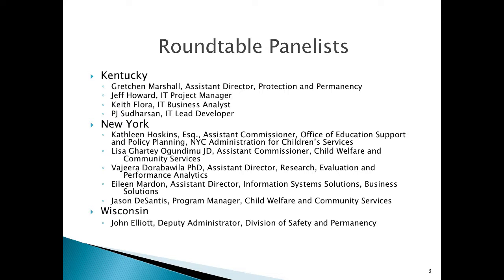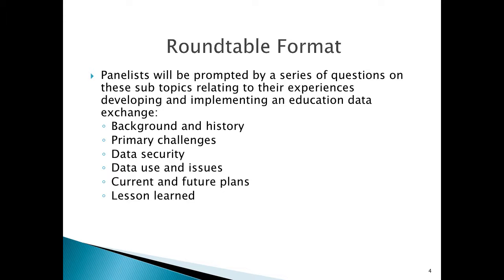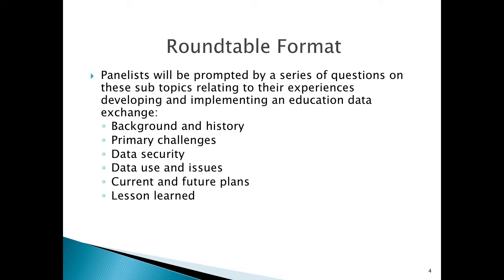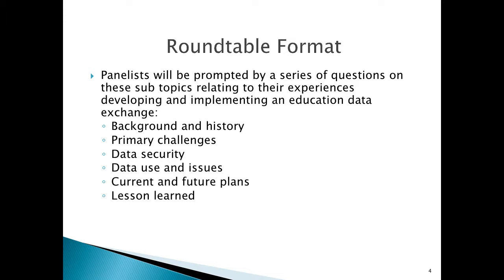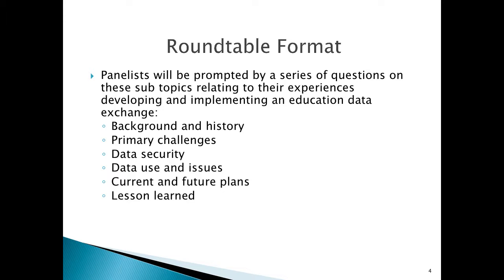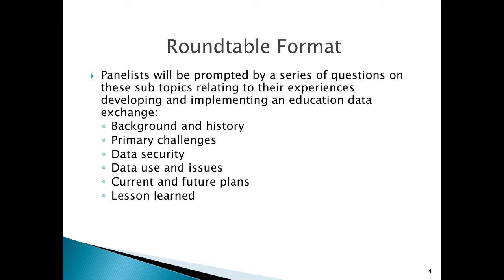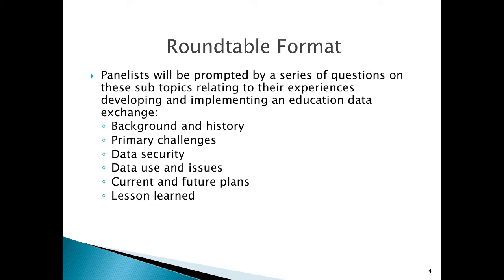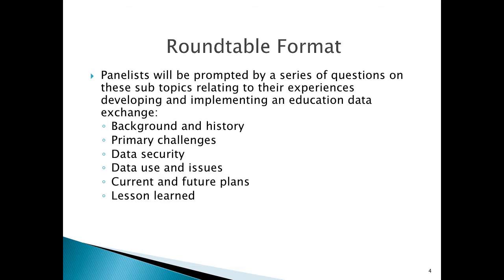State Panel Discussion on Education Data Exchange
In this presentation, the Children's Bureau hosted a state panel discussion on building and maintaining data exchanges between education and child welfare information systems. This discussion included a description and background of the data exchanges for Kentucky, New York, New York City, and Wisconsin. Topics discussed included data security and use, maintaining and enhancing the data exchange, and lessons learned.

The speakers for this panel were:
• Gretchen Marshall, Assistant Director, Division of Protection and Permanency, Kentucky
• Jeff Howard, IT Project Manager; Division of Protection and Permanency, Kentucky
• Keith Flora, IT Business Analysist; Division of Protection and Permanency, Kentucky
• Sudharsan PJ, TWIST Development Lead, Division of Protection and Permanency, Kentucky
• Jason DeSantis, Program Manager, Child Welfare and Community Services Division, New York State
• Vajeera Dorabawila, PhD, Assistant Director for Research, Evaluation, and Performance Analytics New York State Office of Children and Family Services
• Eileen Mardon, Assistant Director, Information Systems Solution;
• Lisa Ghartey Ogundimu, JD, Assistant Commissioner for Child Welfare, New York State Office of Children and Family Services
• Kathleen Hoskins, Esq., Assistant Commissioner, Office of Education Support and Policy Planning, NYC Administration for Children's Services
• Karyn Bautista, Agency Attorney, New York City Administration for Children's Services
• John Elliot, Deputy Administrator, Division of Safety and Permanence at the Wisconsin Department of Children and Families